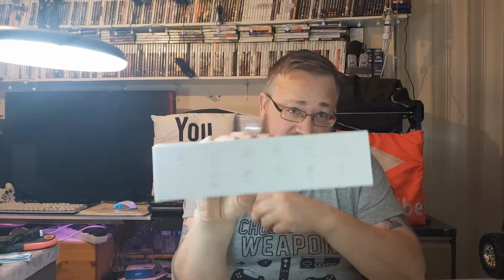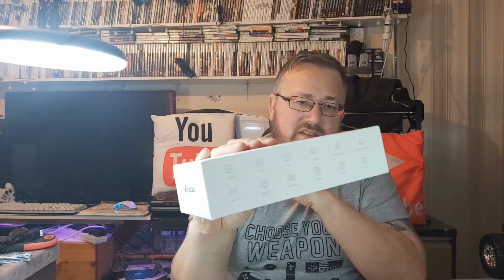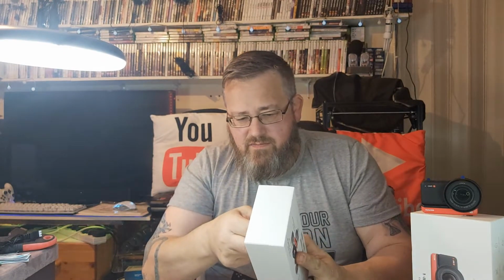Insta360 One R. Any good, Lets take a look.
Taking a look at the Insta360 one R, with its 1 inch chip.